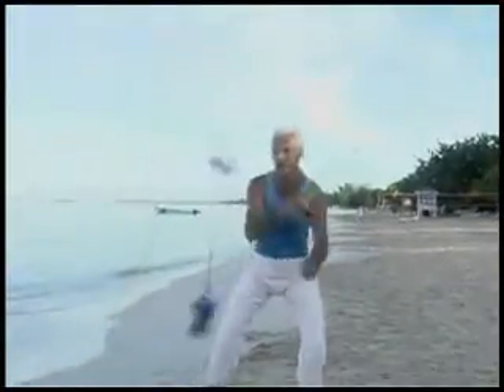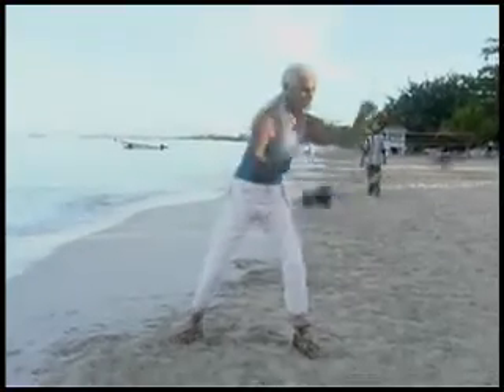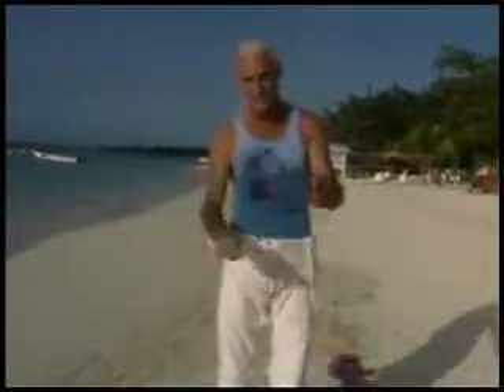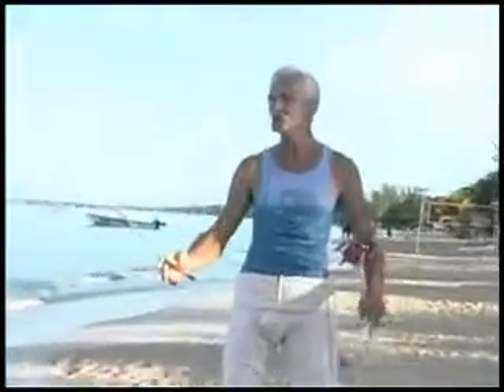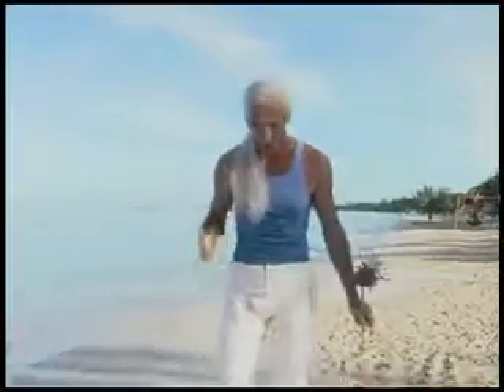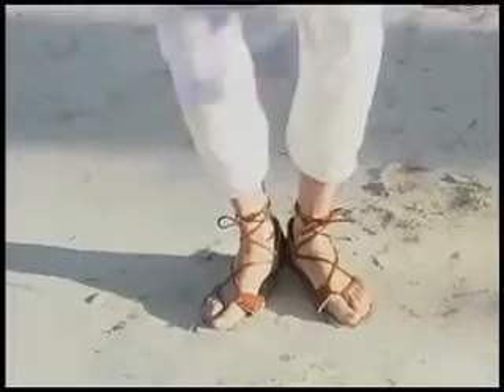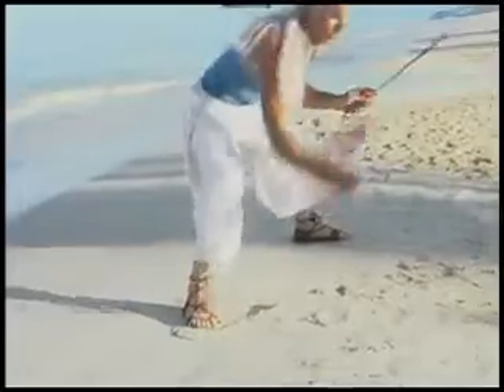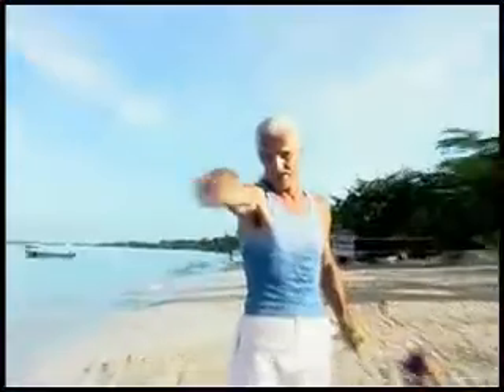Crystal Stix Techniques #2 OF 4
Bill Vestal teaches Crystal Stix.  A unique and original approach to juggling sticks. A veteran stick player since 1985 and maker of the patented Crystal Stix Juggling Sticks, Bill calls upon his concentrated years of doing Stix as a teacher and entertainer in Renaissance Festivals to give an indepth understanding and appreciation to the Art form.